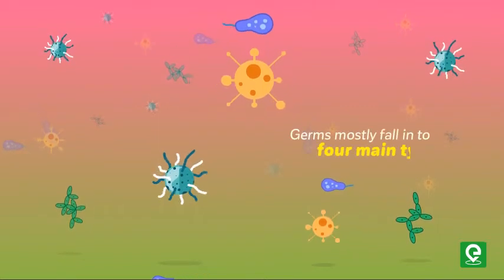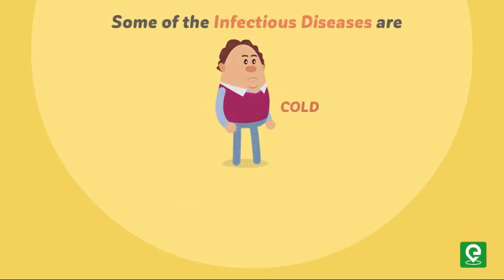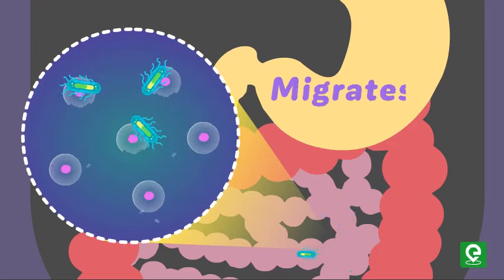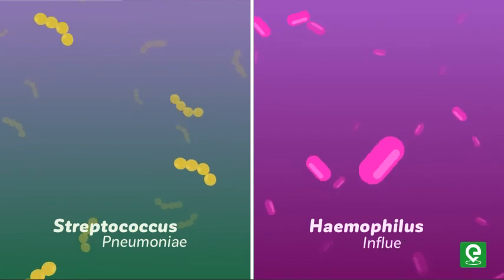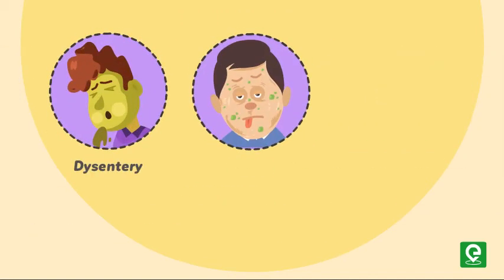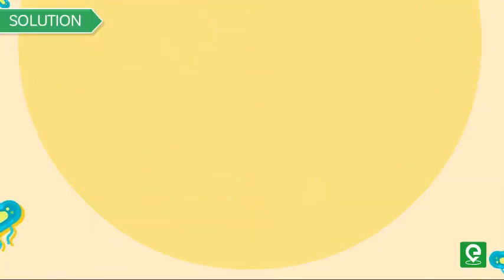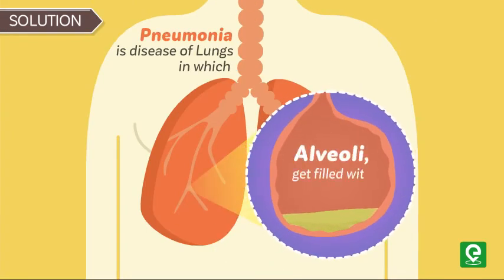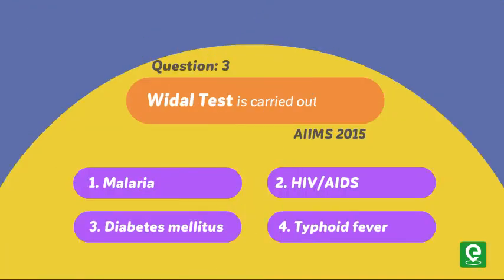What common diseases are caused by bacteria | Biology | Extraclass.com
This video explains the different diseases caused by bacteria including cholera, typhoid, etc. so let's start to play this video.
Extraclass.com is an initiative of IIT-Bombay Alumnus to organize the home tutoring industry of India. We at Extraclass.com put the student at the heart of everything we do, we currently have a pool of more than 5000 qualified tutors who are highly experienced and understand the learning needs of a child. Along with an academically excellent, reliable, affordable and compatible tutor, Extraclass.com also offers an AI-driven platform for 24*7 support of the child in his journey to success.

Happy Learning!!